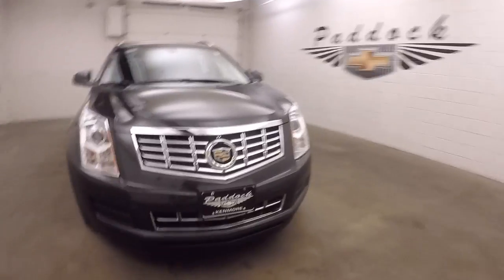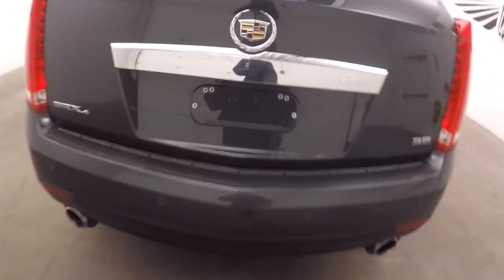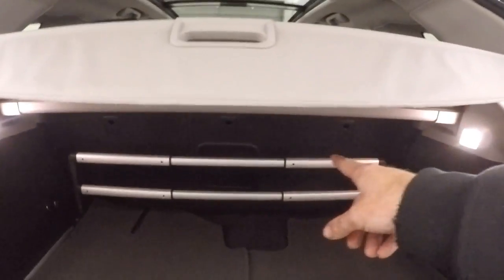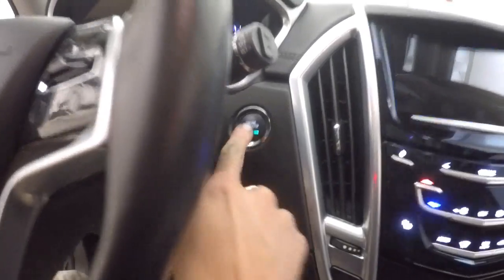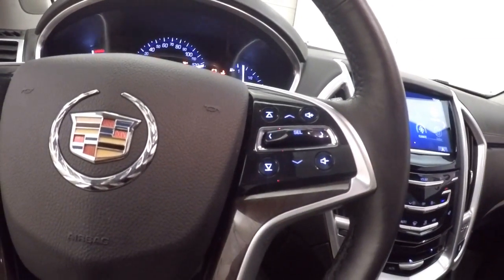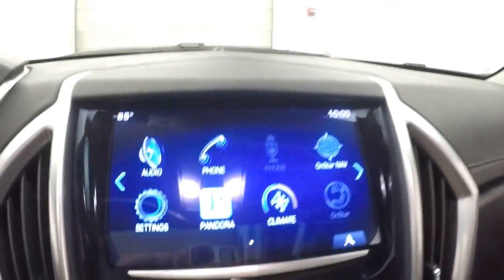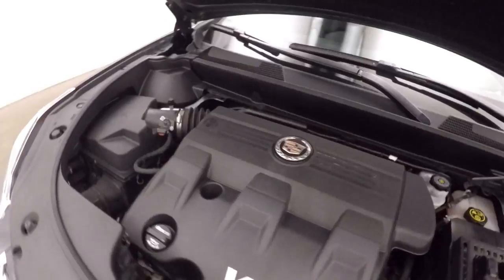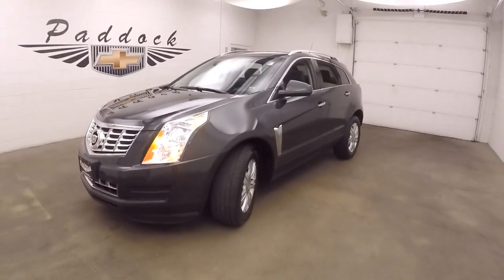P5049 Used Cadillac SRX